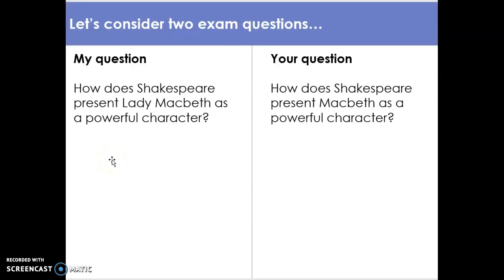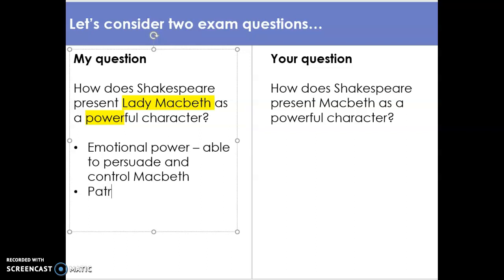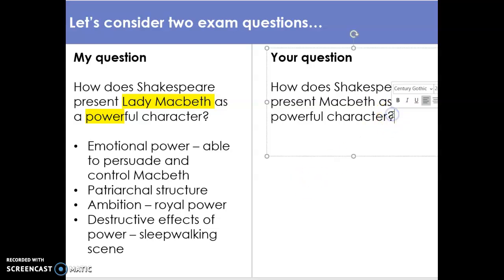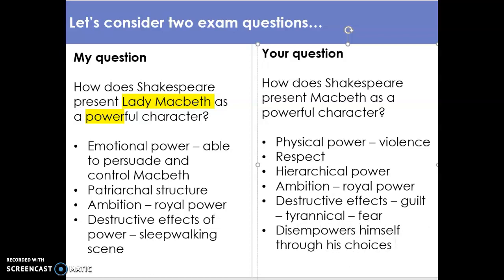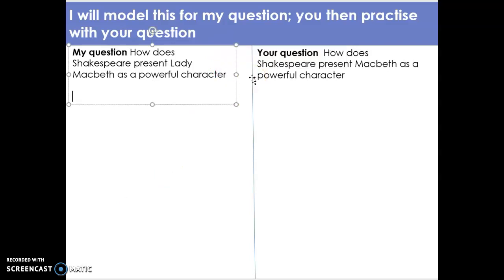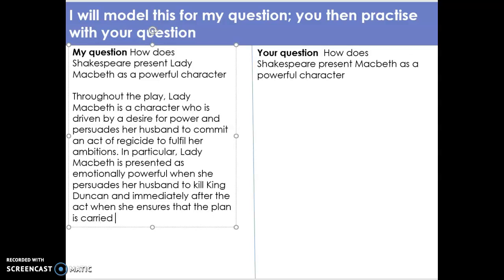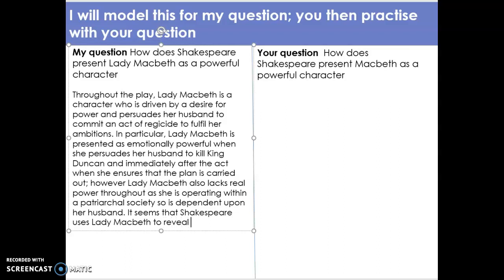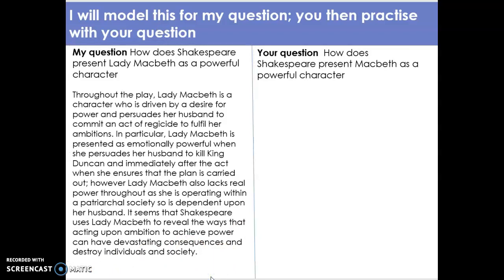Week 2 session 2